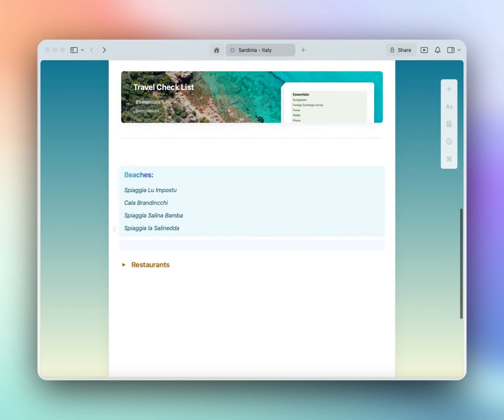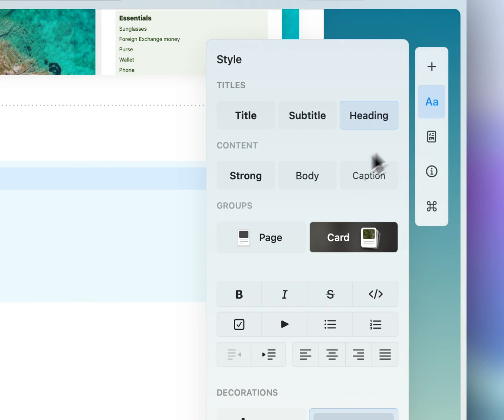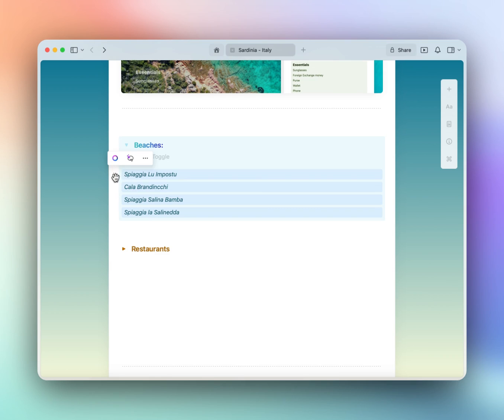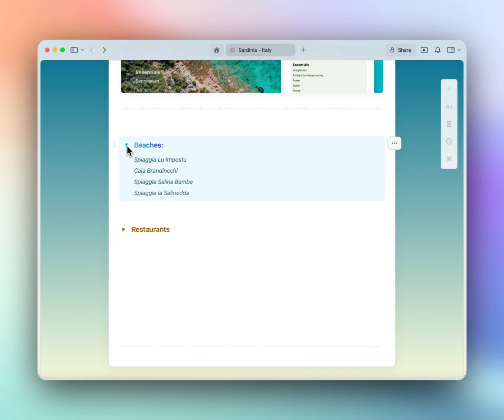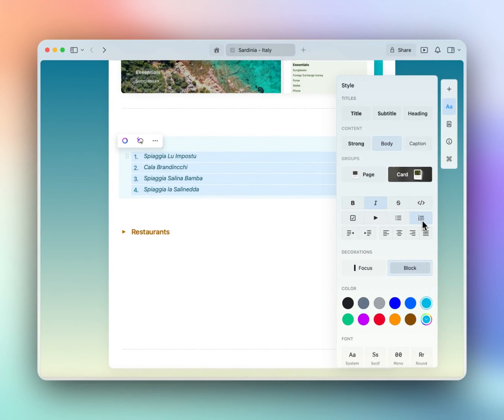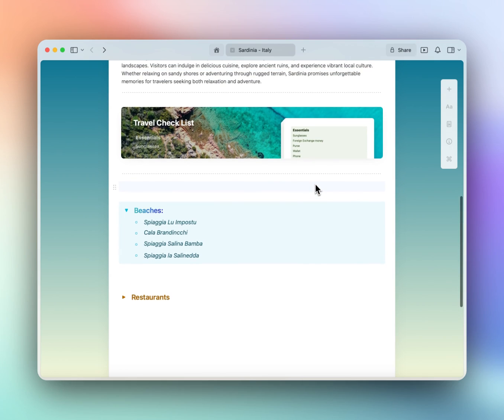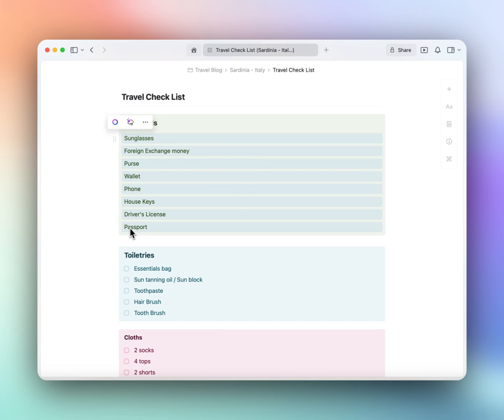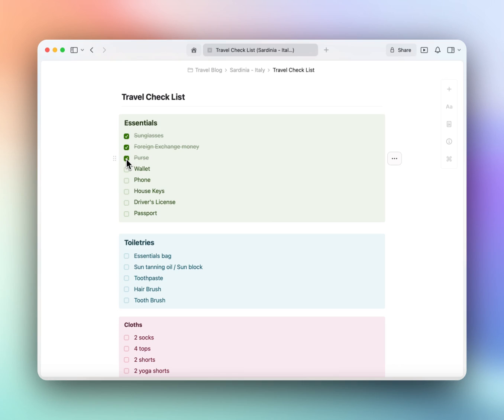How To Style Your Blocks - Toggles, Lists & Tasks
Discover all the options to restructure your content within a document for better readability and add action items to achieve your goals.